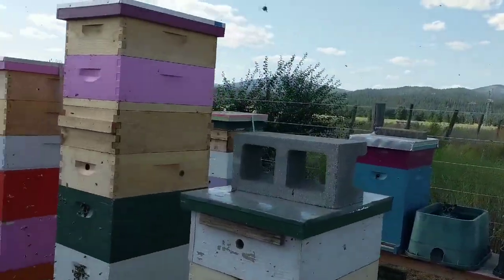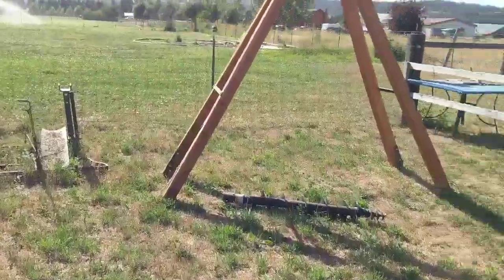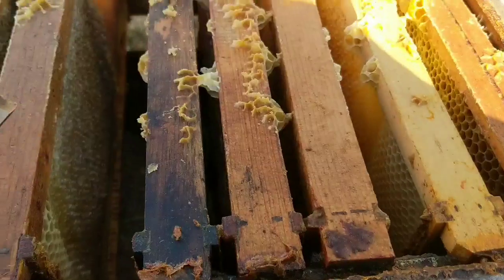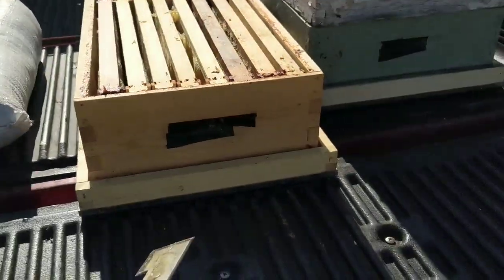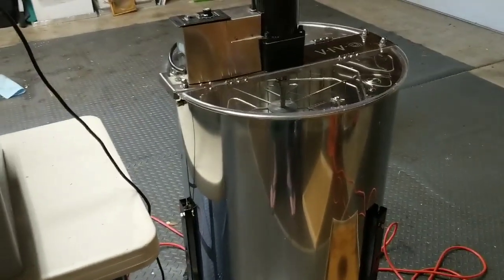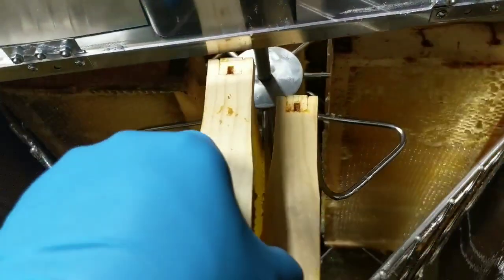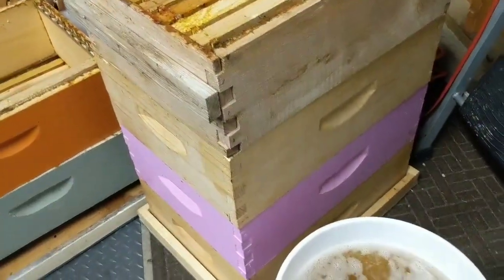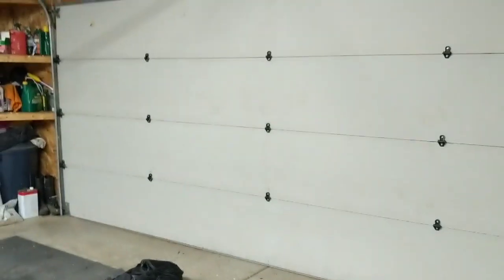8/3/20- just a long ass honey extracting video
Honey extracting, just a long ass video.